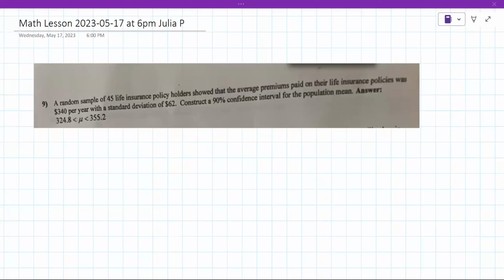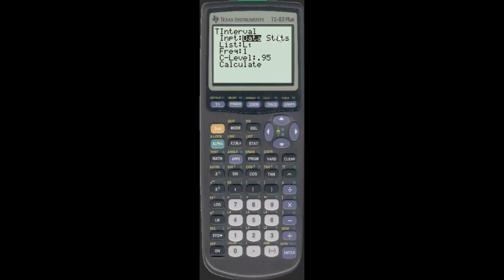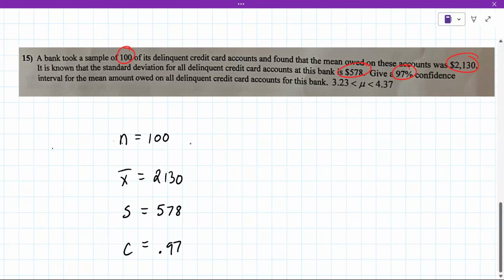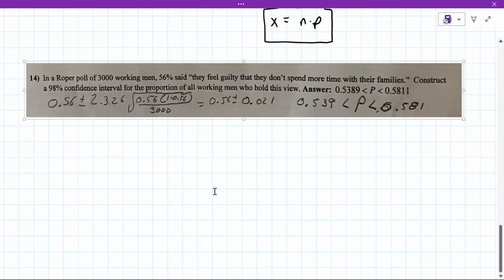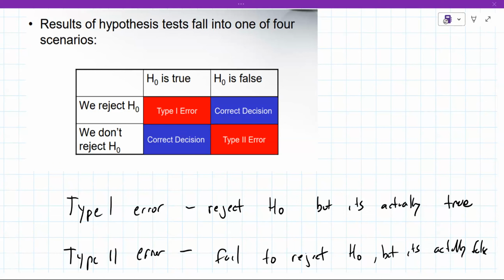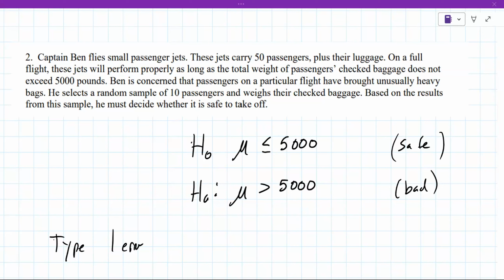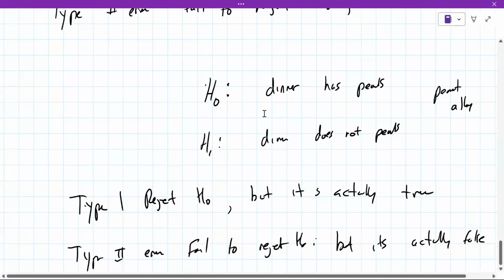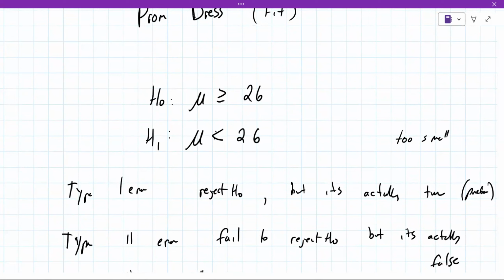High School Statistics Lesson [2023-05-17 at 6pm MST Julia P]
This lesson covered topics in Probability & Statistics including confidence intervals, Type I and Type II errors, pairwise comparison, borda count method, as well as hamilton and euler circuits.